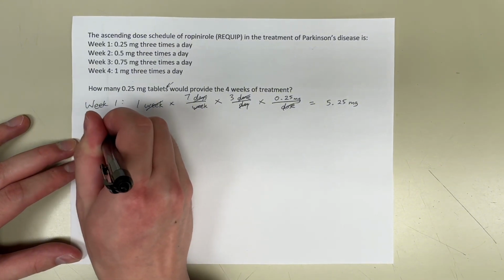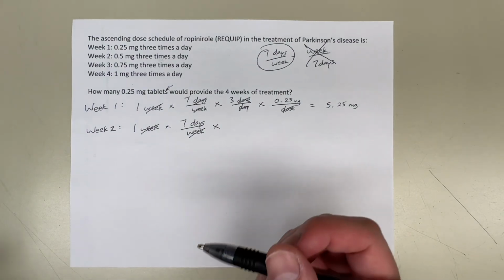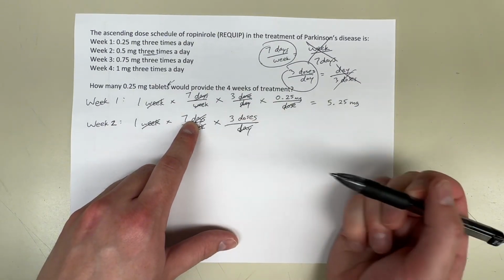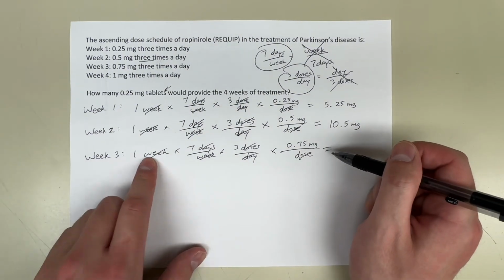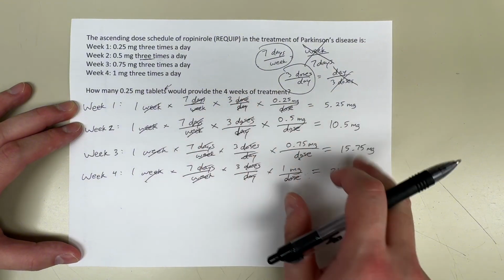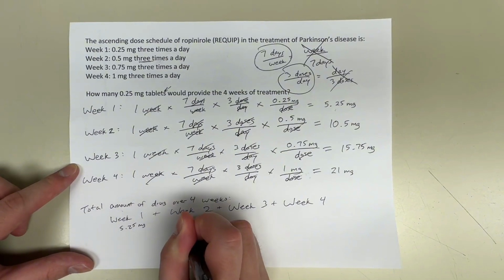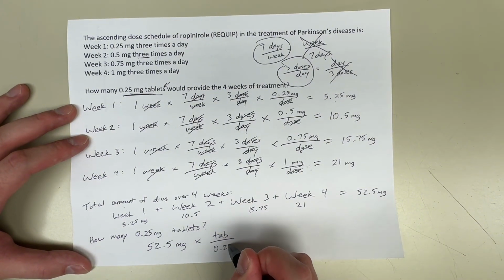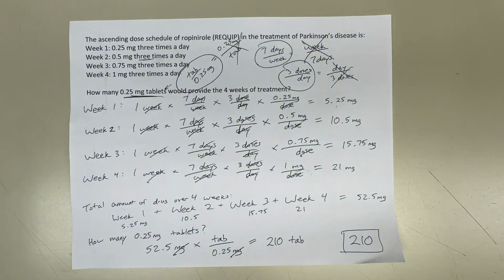Pharmacy Calculation: total number of tablets (difficulty: easy)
The ascending dose schedule of ropinirole (REQUIP) in the treatment of Parkinson’s disease is:
Week 1: 0.25 mg three times day
Week 2: 0.5 mg three times a day
Week 3: 0.75 mg three times a day
Week: 1 mg three times a day
How many 0.25 mg tablets would provide the 4 weeks of treatment?